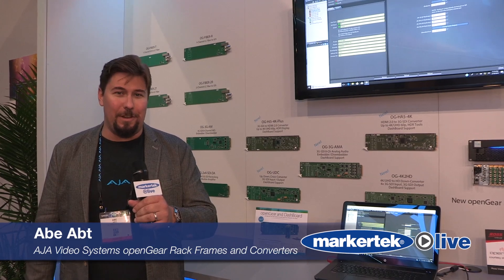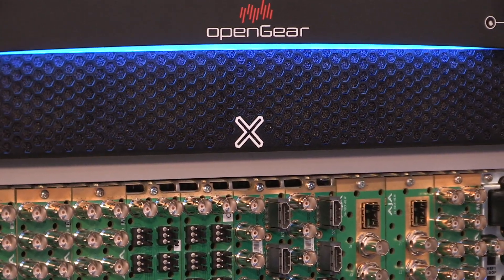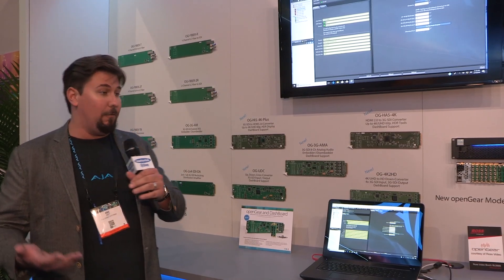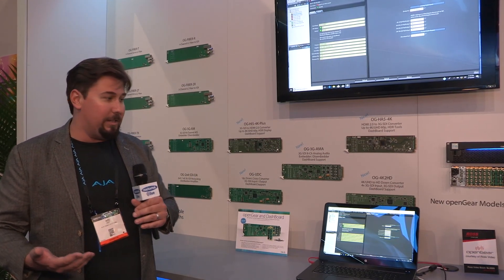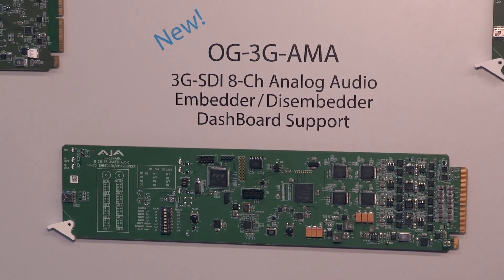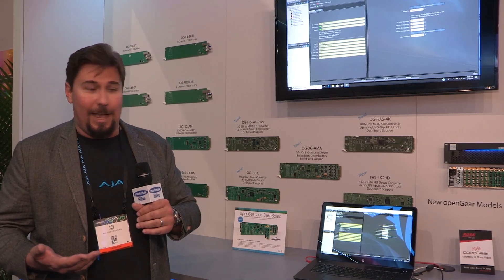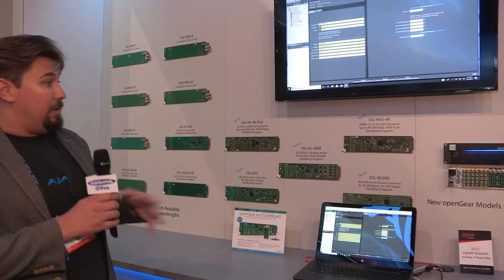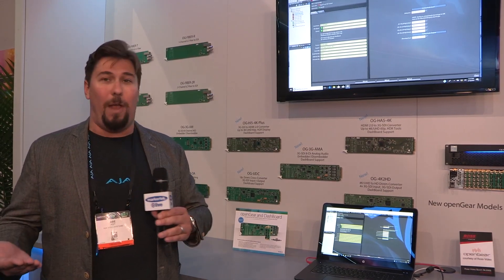AJA Video Systems openGear Rack Frames and Converters at NAB Las Vegas 2018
openGear cards and frames from AJA
Industry wide compatibility for compact converter density
AJA openGear frames and converter, DA and fiber cards offer industry wide compatibility for 2RU rackframe density, critical for broadcast, OB truck and live event environments. Built to the same high standards as AJAs renowned line up of reliable Mini-Converters and backed by incredible support and five year warranties, AJA openGear solutions offers reliability, efficiency, power savings, and the flexibility you are looking for.